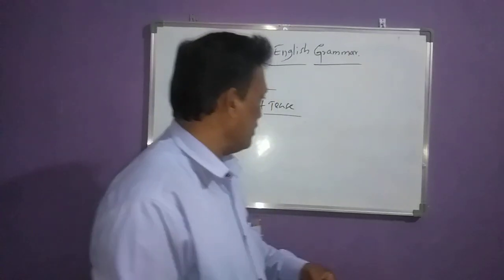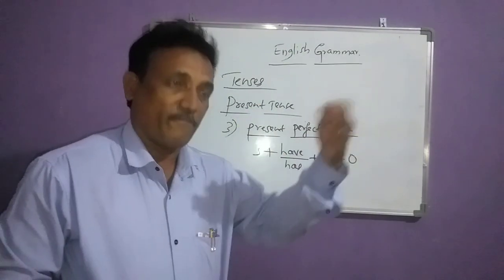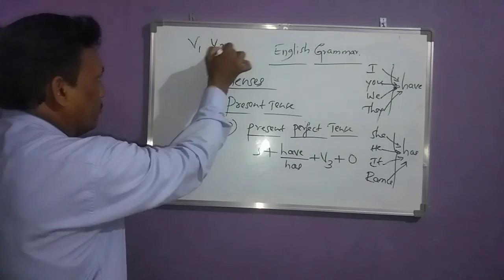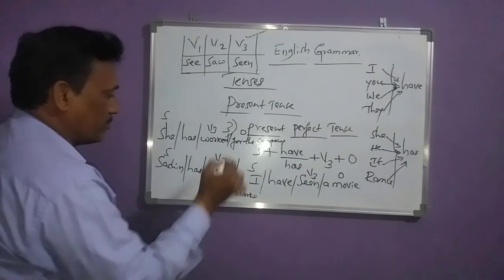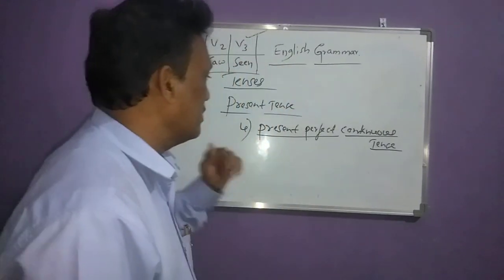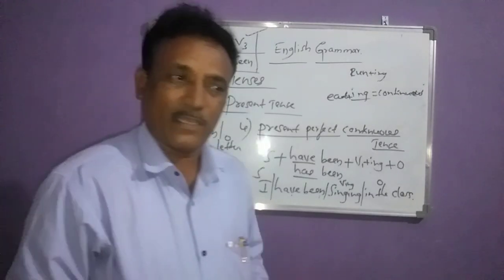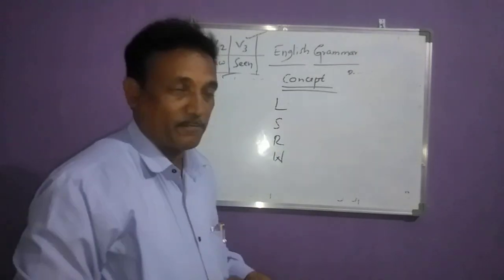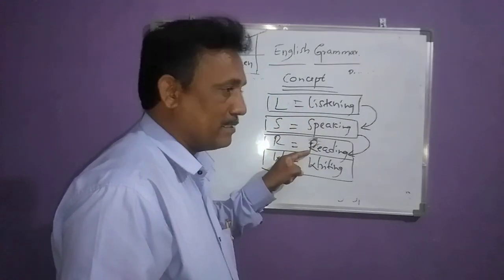Academy of Excellence.